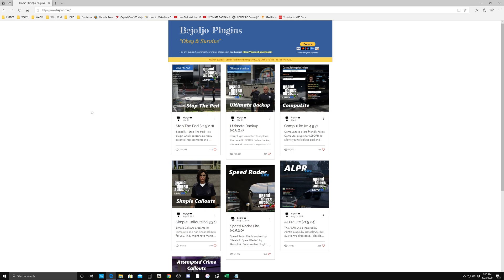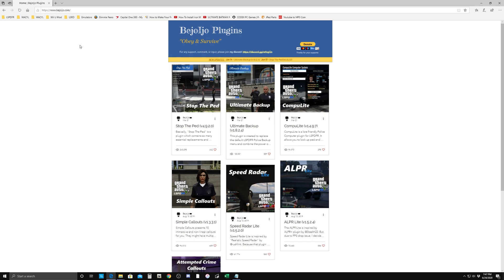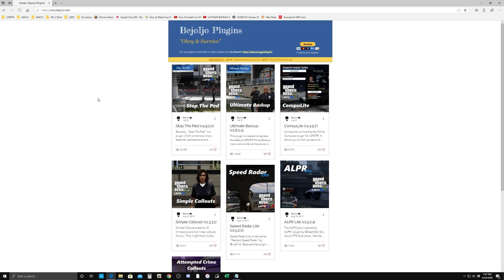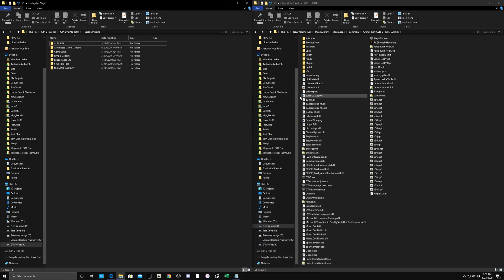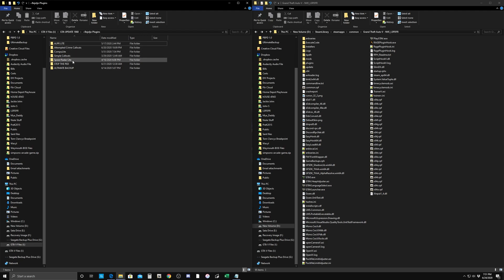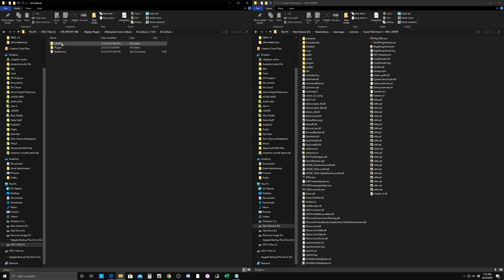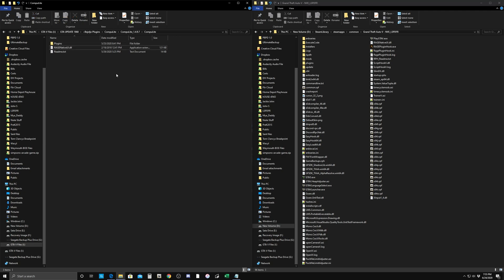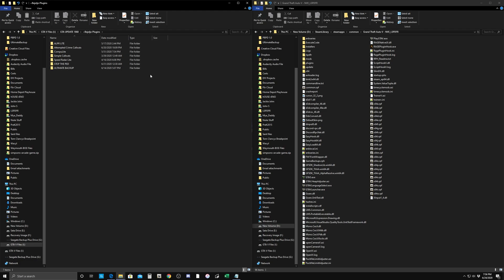BejoIjo Plugins Installation Tutorial 🎮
PLUGINS:

ALPR Lite
Attempted Crime Callouts
CompuLite
Simple Callouts
Speed Radar Lite
Stop The Ped
Ultimate Backup

Steam Path
C:\Program Files (x86)\Steam\steamapps\common\Grand Theft Auto V

Non Steam Path
 C:\Program Files\Rockstar Games\Grand Theft Auto V